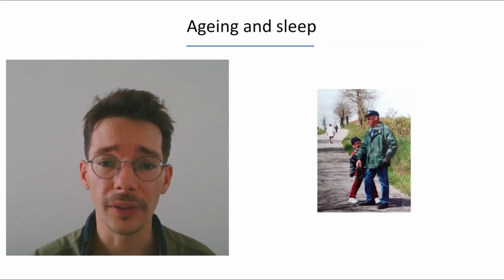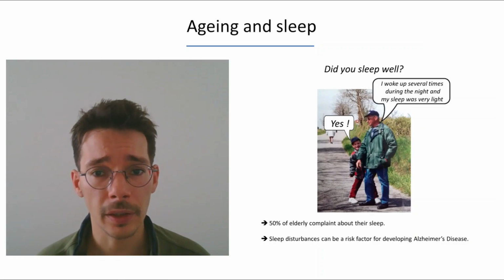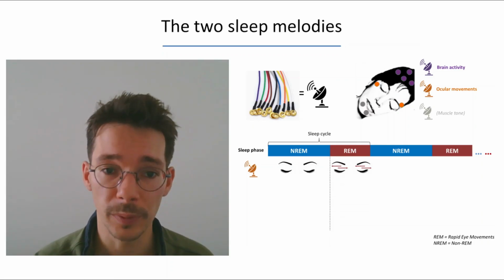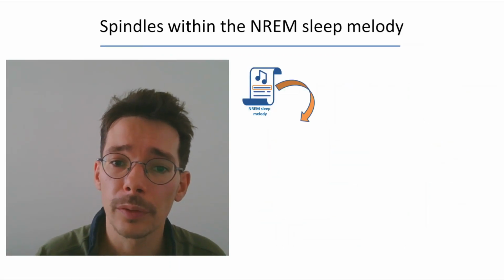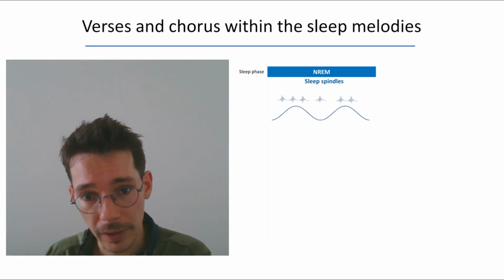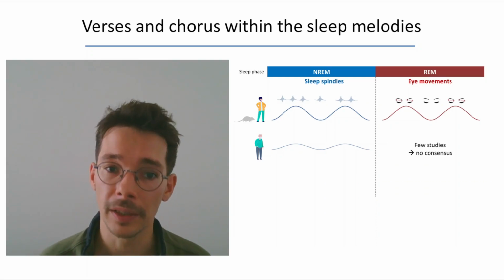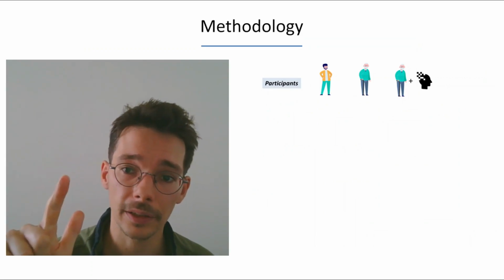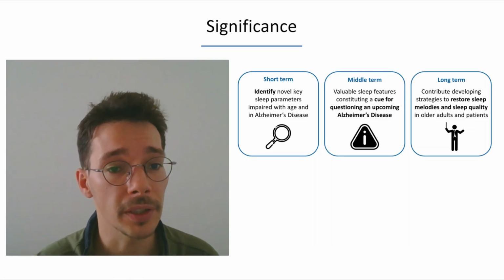Dancing Through the Night: “Sleep Melodies” In Healthy Aging and Alzheimer’s Disease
Pierre Champetier, PhD
Sorbonne Université, Paris Brain Institute

Each night, our brain alternates between NREM (non-rapid eye movement) and REM (rapid eye movement) sleep, as if playing two different “sleep melodies,” or cycles, and contribute to memory consolidation. In the elderly, frequent awakenings interrupt these cycles, making it harder to retain information and increasing the risk of Alzheimer’s disease. By diving into the “waltzes” of NREM and REM sleep, this research seeks to unravel the structure of NREM and REM sleep in older adults and Alzheimer’s patients and may lead to interventions to improve sleep and memory in these populations.